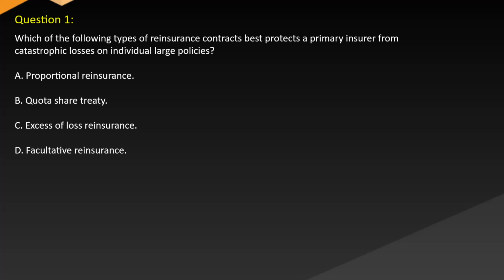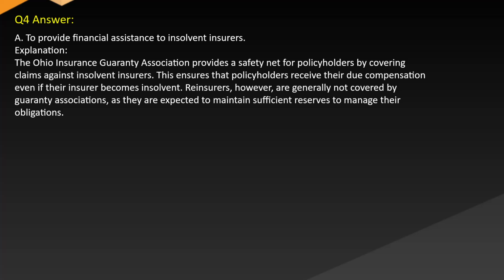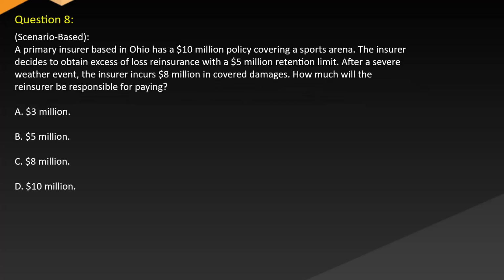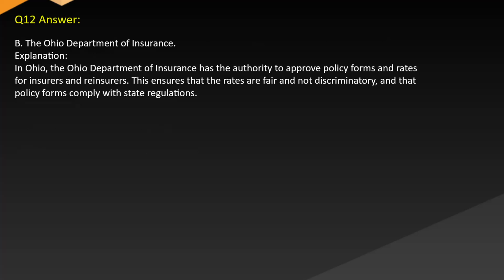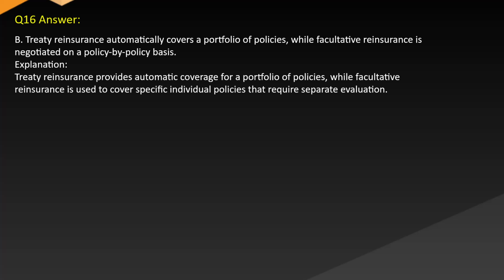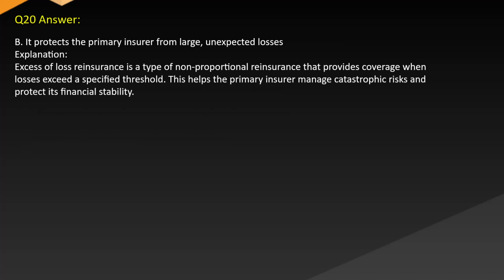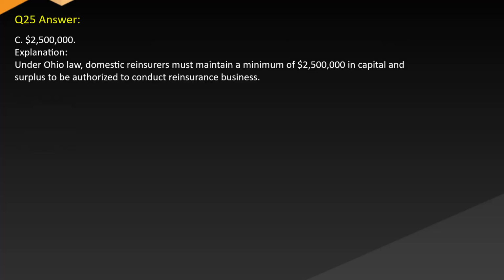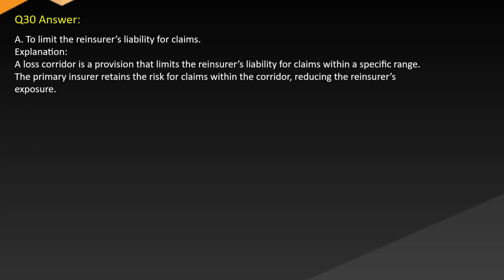Ohio Reinsurance Exam Quiz Free Practice Questions